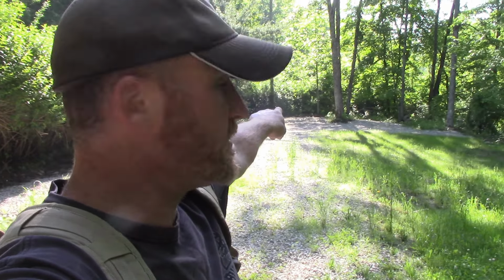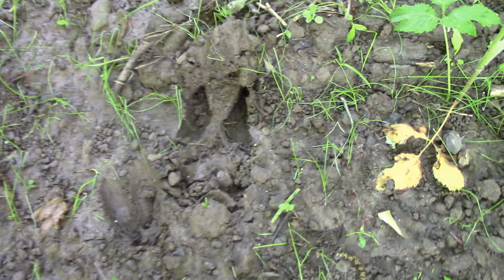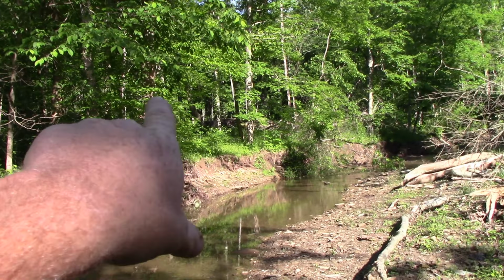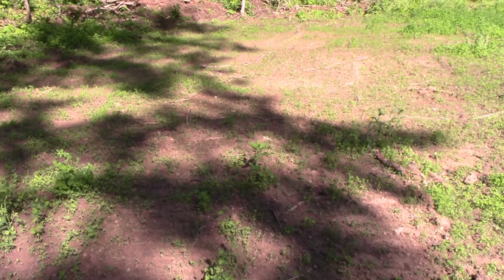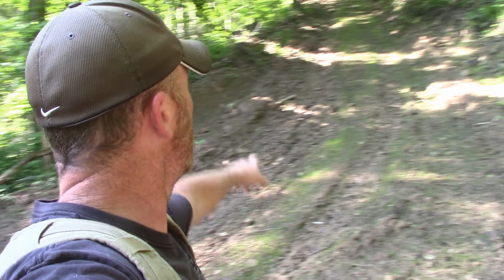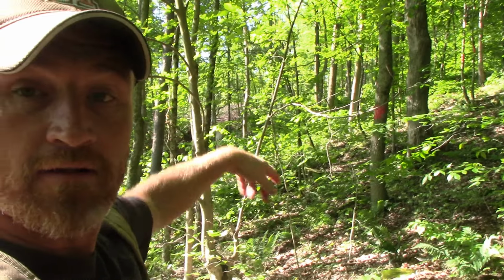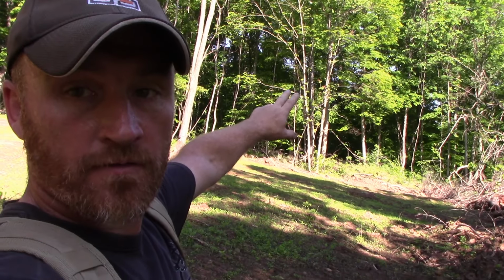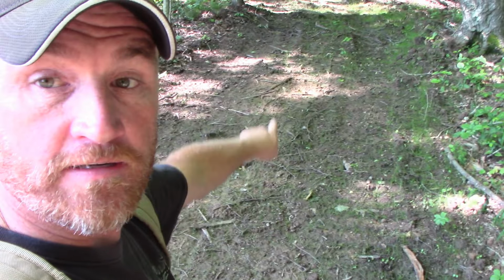Hunting property updates!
In this video I walk the property and talk about what updates I have done in the past few months.